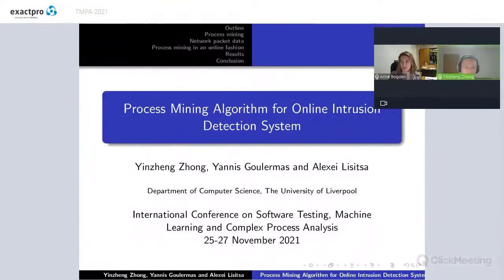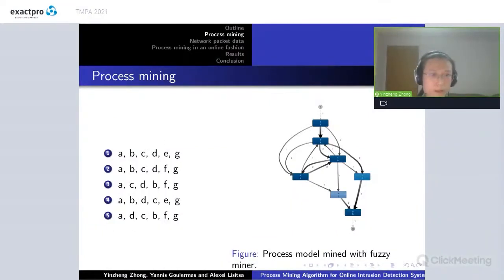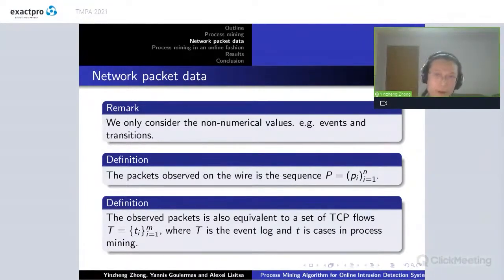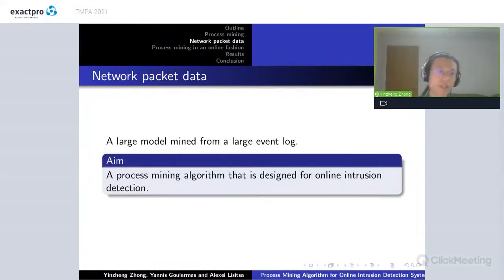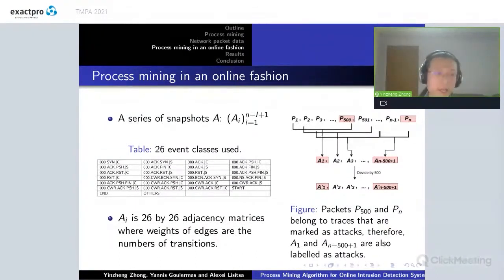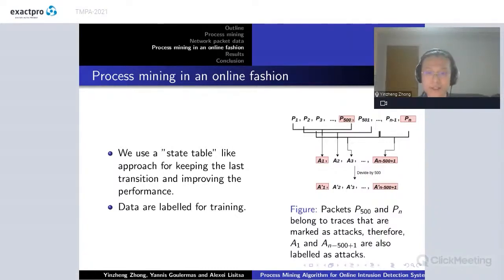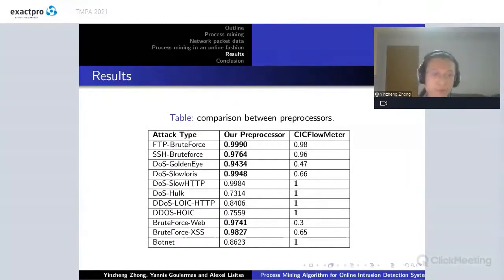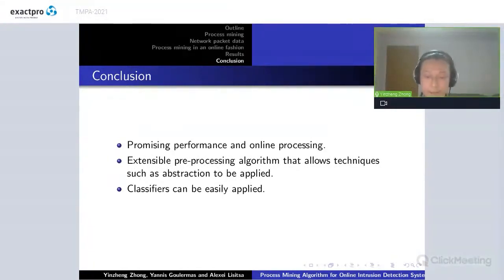Process Mining Algorithm for Online Intrusion Detection System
Yinzheng Zhong, PhD student, University of Liverpool, talks about the Process Mining Algorithm for Online Intrusion Detection System as part of the TMPA-2021 conference.

Yinzheng and his co-authors' study analyses how process mining can be applied to intrusion detection systems (IDS) and proposes a unique algorithm for preprocessing data to generate a behaviour model. The researchers introduce CSE-CIC-IDS2018 datasets to evaluate the approach, and they report on experiments using a variety of machine learning (ML) models as classifiers to prove the effectiveness of the algorithm.